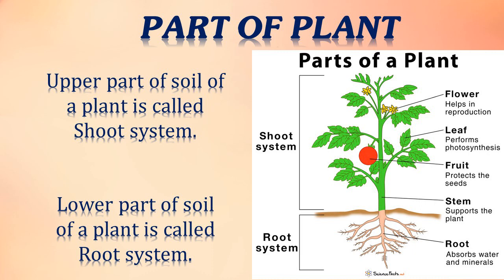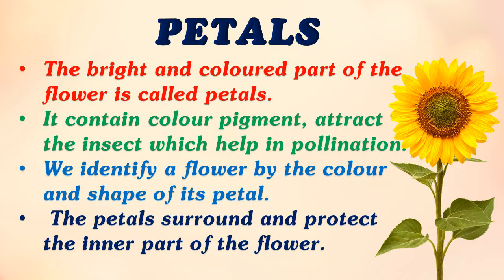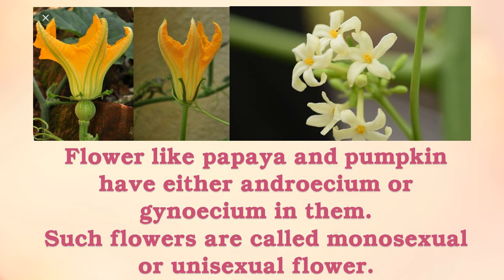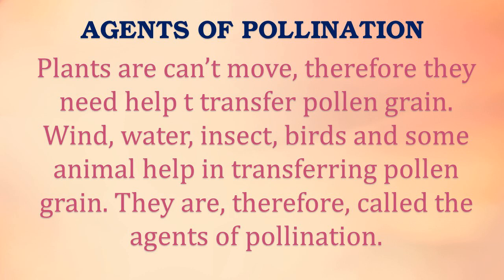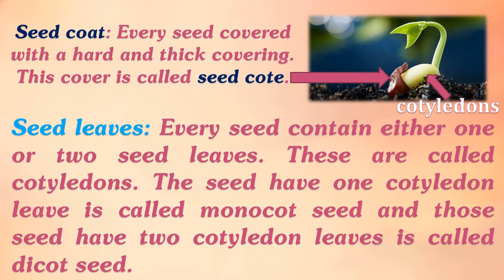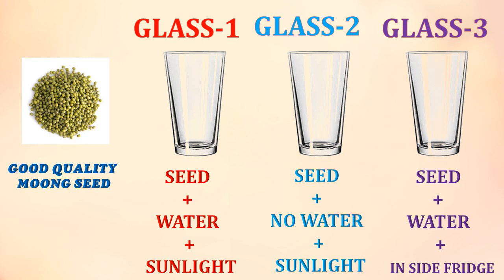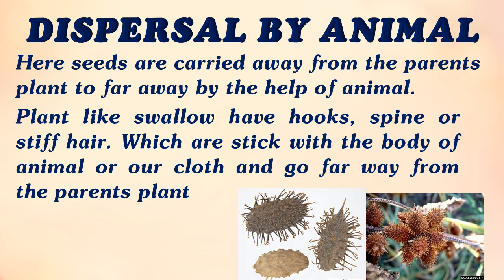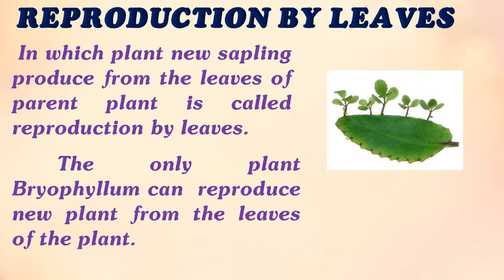PLANT REPRODUCTION & POLLINATION BASED ON ICES SYLLABUS FERTILIZATION GERMINATION DISPERSAL OF SEED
By the help of this video learner can know details about the PARTS OF PLANT, FLOWERING PLANT, NON FLOWERING PLANT, GERMINATION, FERTILIZATION, CROSS POLLINATION, SELF POLLINATION AND DISPERSAL OF SEED.